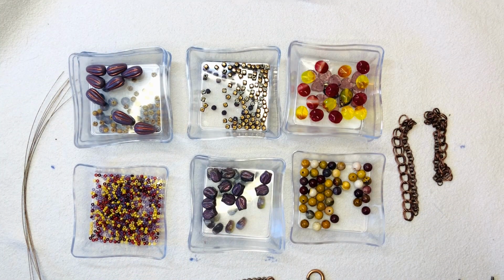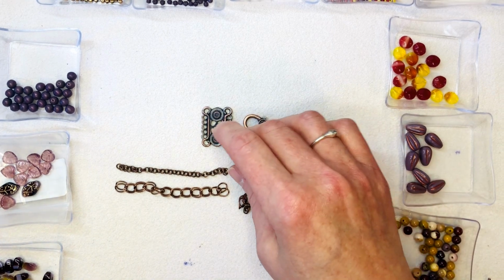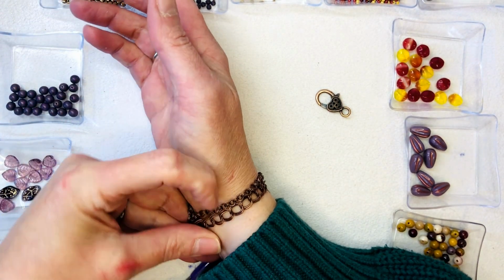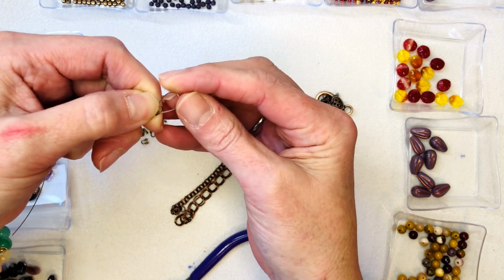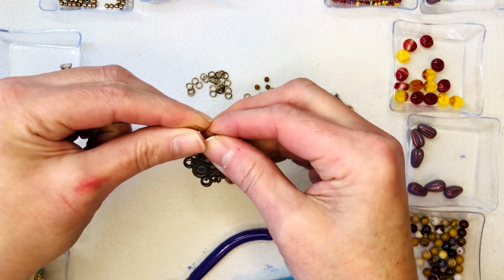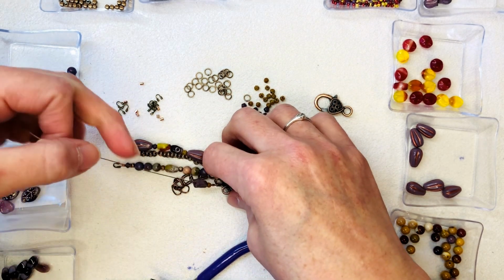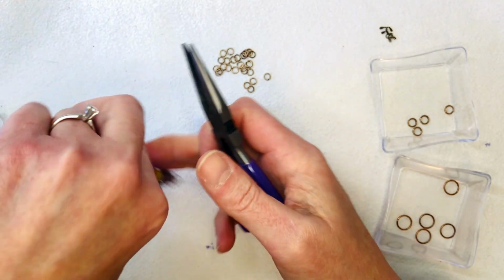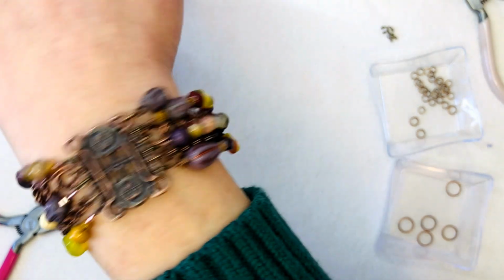Sam's Bead Box Mookaite Memories Let's make a multi strand bracelet!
Hi Everyone! Thank you for joining me in another tutorial.Today I am creating a multi strand bracelet from the
November 2023 Sam's Bead Box - Mookaite Memories! Here are the items I am using today:
Sam's - Mookaite 6mm round beads
Sam's - Czech Melon drops
Sam's - Czech Twist Barrel, purple mookaite mix
Sam's - Czech Eng Cut purple silk 3.5mm
Sam's - Czech Druk purple stone 6mm
Sam's - Copper plated Hematite Cube 3mm
Sam's - Textured Oval, Mookaite Glow
Sam's - Czech melon mustard yellow 3mm
Sam's - Boho Multi-Strand Link

From my stash - Findings, chain, beadalon 7 strand wire

Jody Krontz